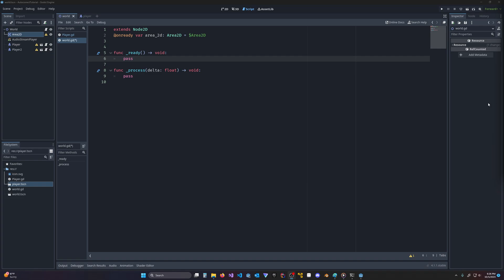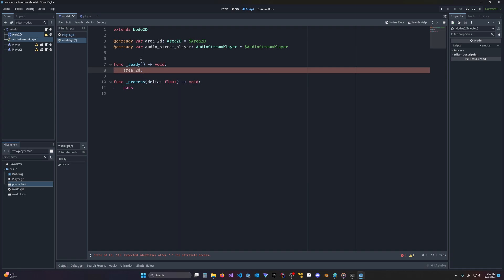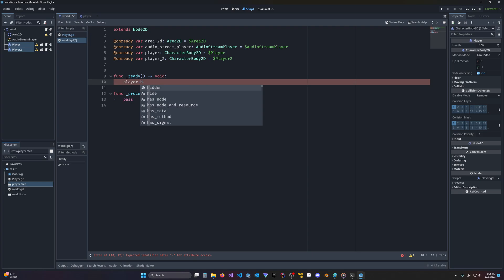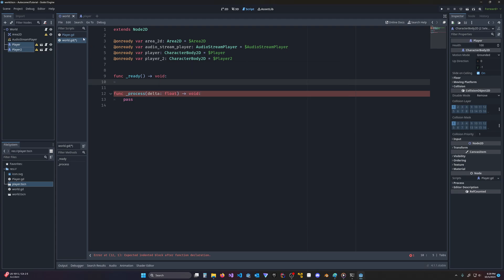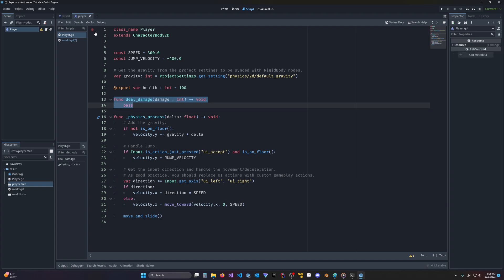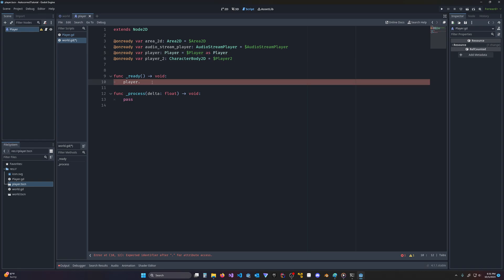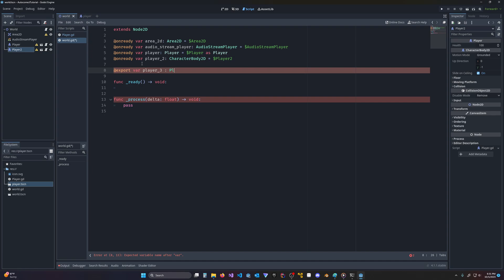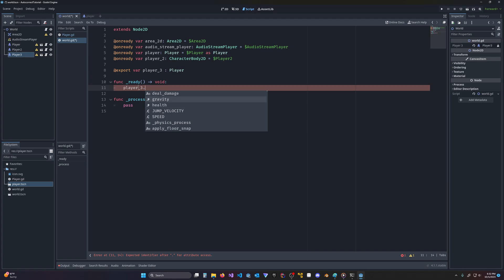Godot 4 Getting Autocomplete to Work Reliably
Hi all, quick video to show you how to use type hinting/class_name to help get Godot 4 to  reliably show you all your custom variables and methods/functions in its autocomplete.
for your help. Sorry to have referred to you as "someone on reddit" for the second suggestion